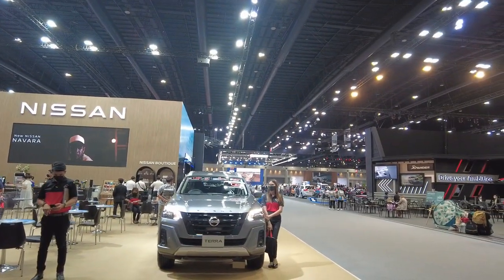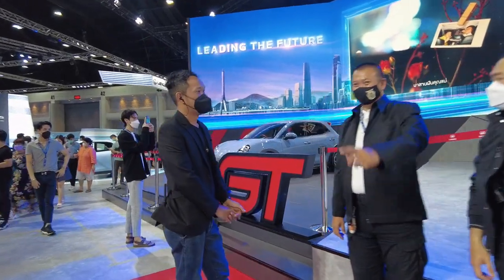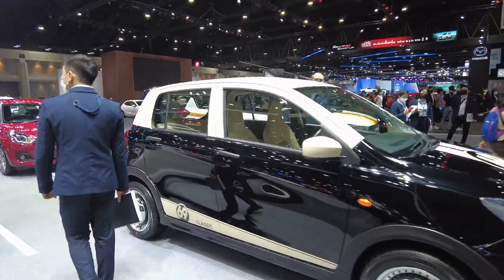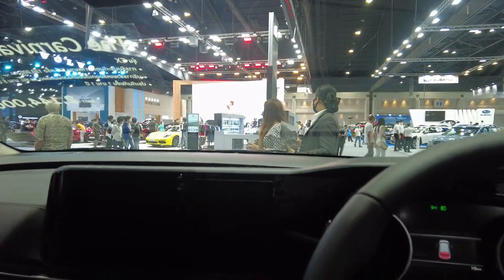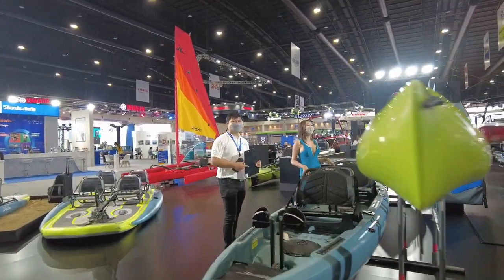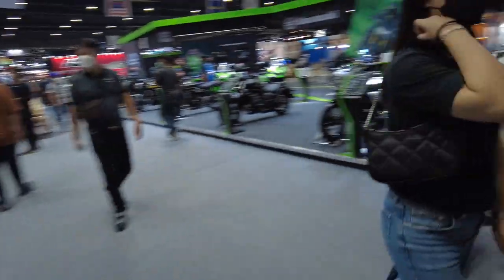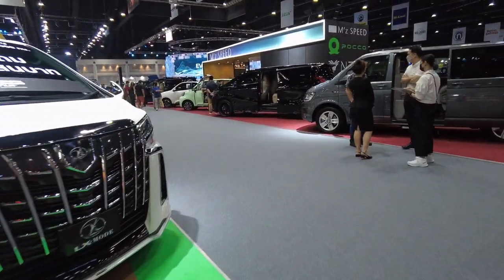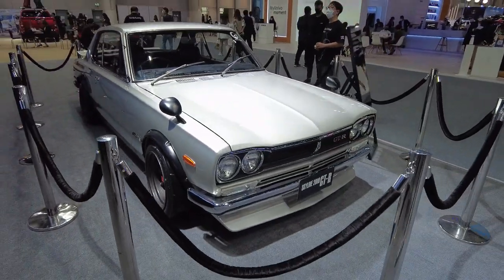43rd Bangkok Motor Show; some diecasts, motorcycles, Abarth 600, Skyline Hakosuka & Bosozoku.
Focused on the more random cars you don't see often.
40 Majorette booth
46 Motorcycles & Honda pretties
58 Abarth 500, Skyline Bosozoku
1:04 Premium diecast booth
1:09 Skyline Hakosuka